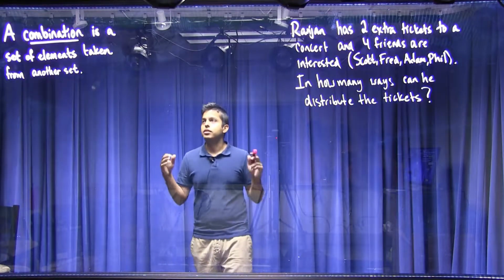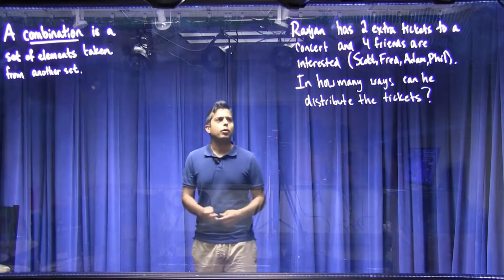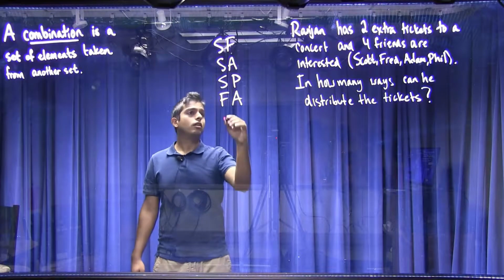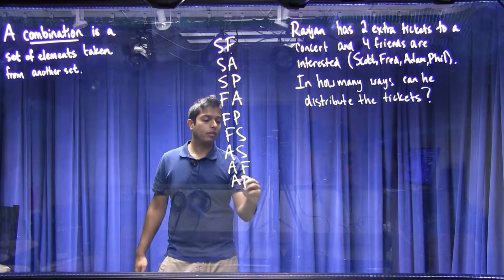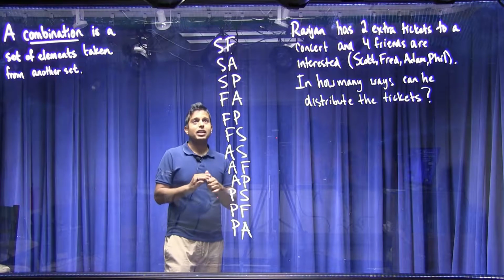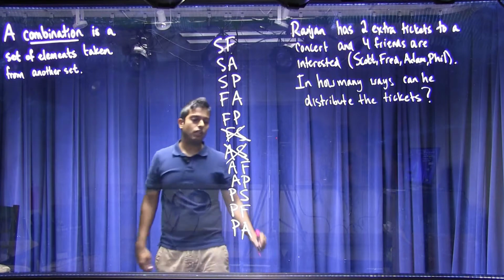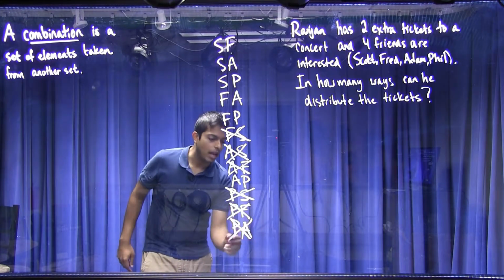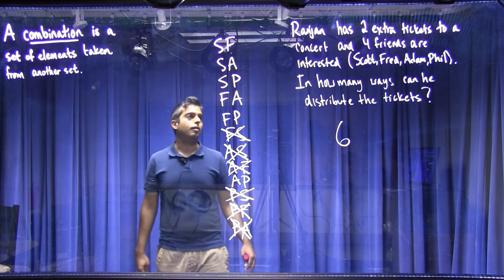Intro to Combinations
definition and example of combinations